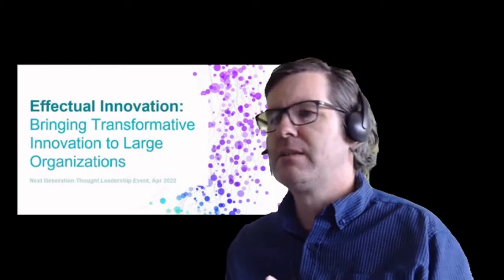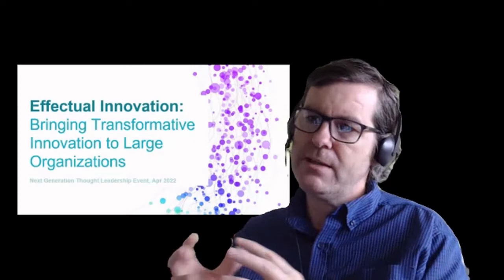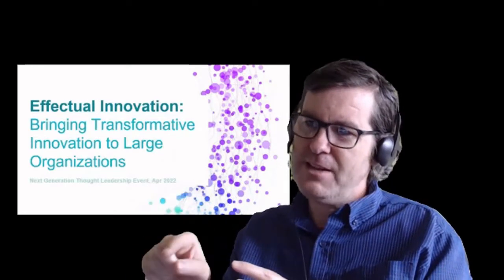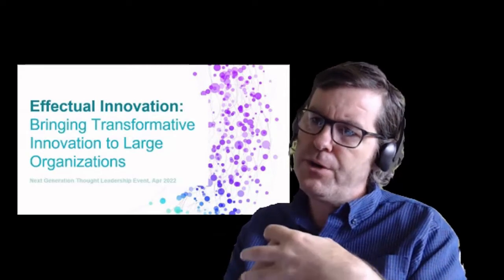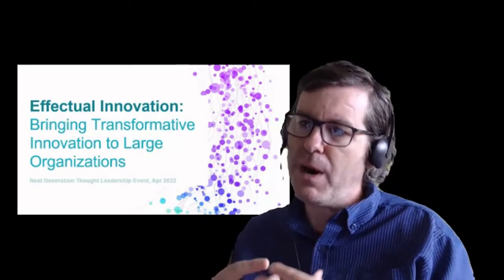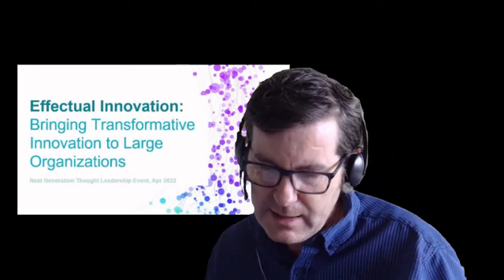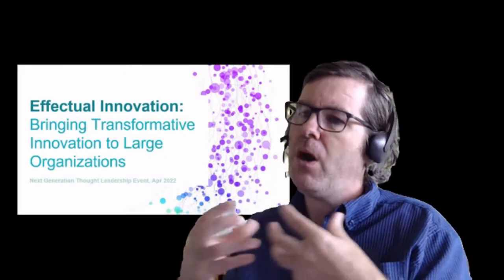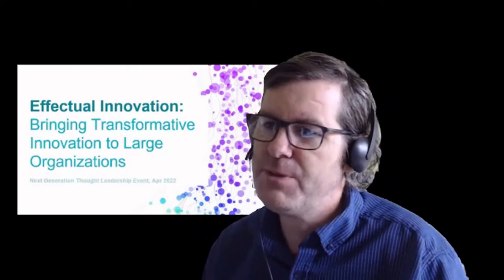Effectual innovation - A call from Paidi O'Reilly for innovation from the edges